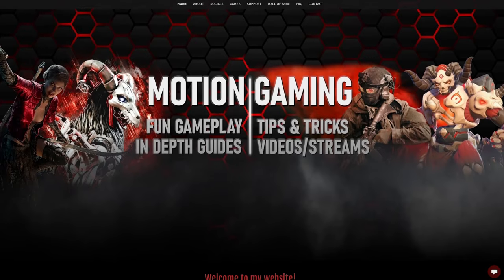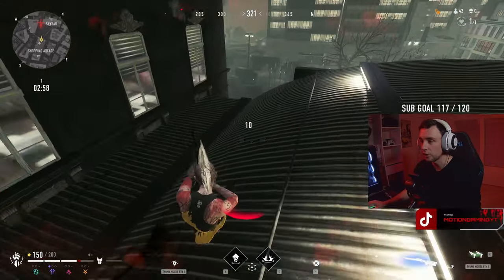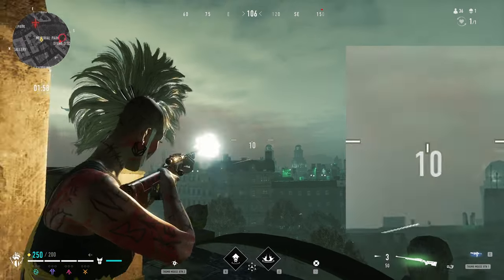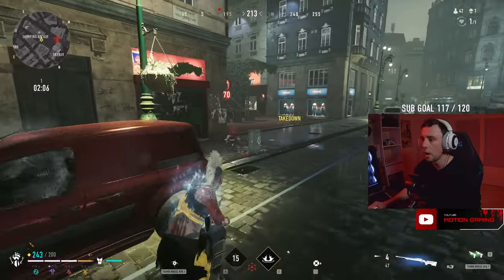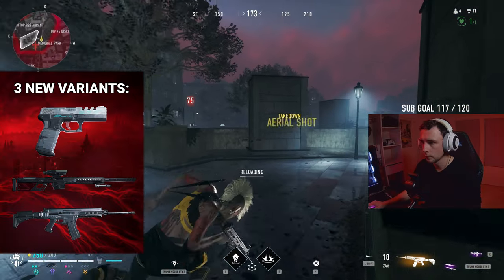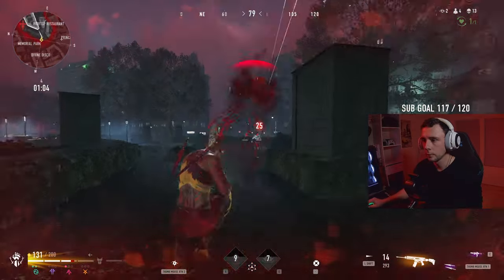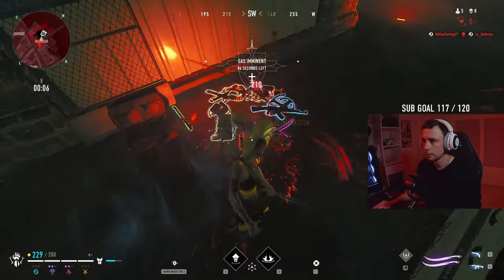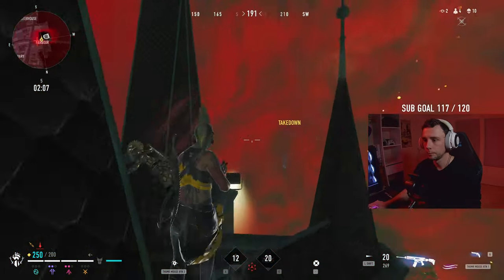Is Bloodhunt Making a Come Back in 2023?!!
The recent Hunting Rifle update looks to be a success so far, so I wanted to give my first impressions and talk about the future of the game... Subscribe for more Bloodhunt content and gameplay!

Dirty Dan - Streambeats
The Motion - Streambeats
Fanny Pack - Streambeats
I Am Found - Streambeats